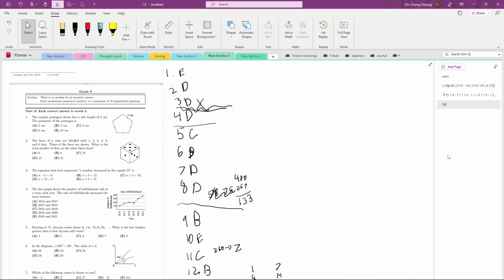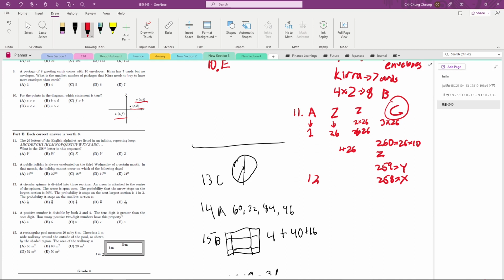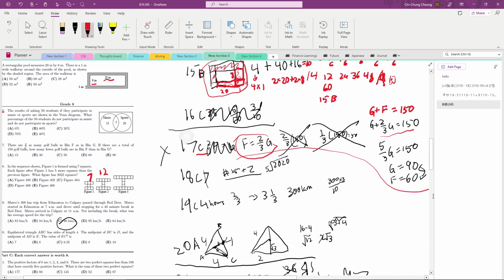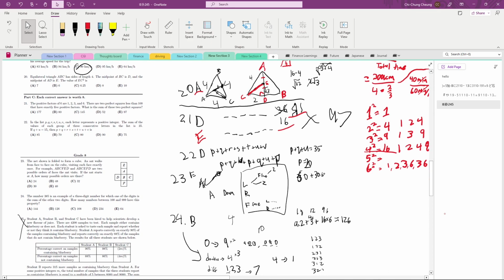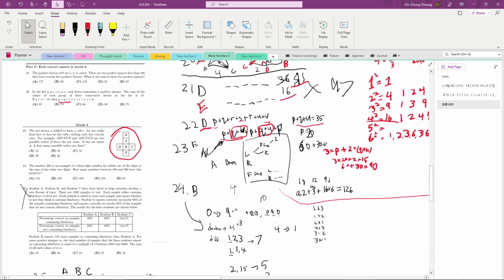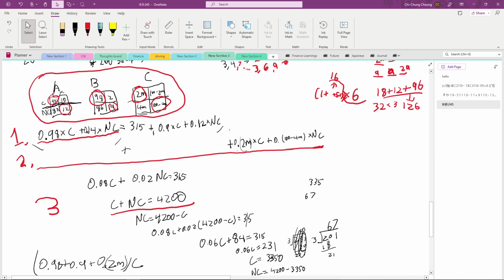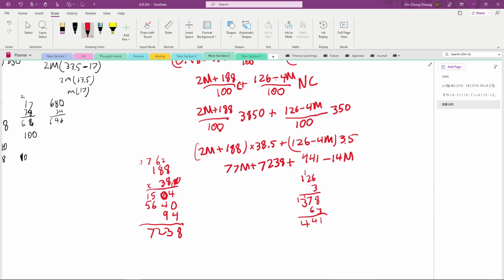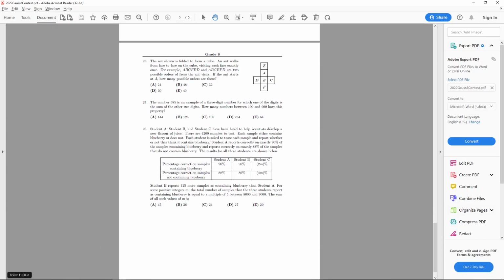Grade 8 Gauss 2022 CEMC Math Contest [Full Solution]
Solving the Grade 8 Gauss 2022 CEMC Math Contest

[NOTICE] At 1:23:47, I accidentally wrote divided by 0.6 when it should be 0.06. Doesn't change the result though.

Timestamps:
0:00 Intro
0:14 Part A
11:42 Part B
41:50 Part C
1:48:11 Final thoughts and Outro

Created April 30, 2023